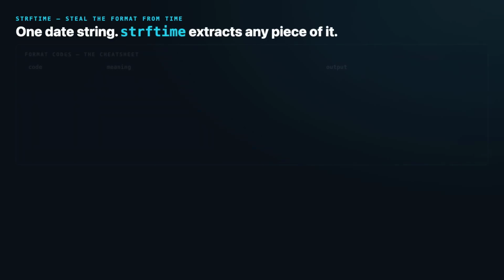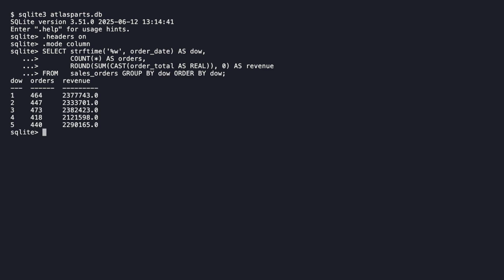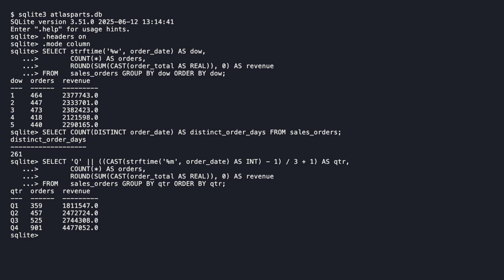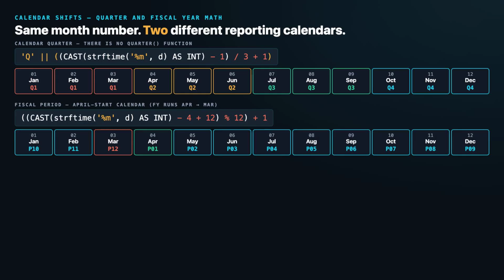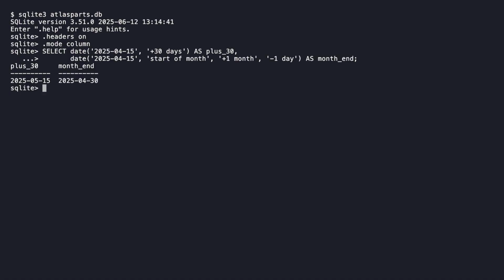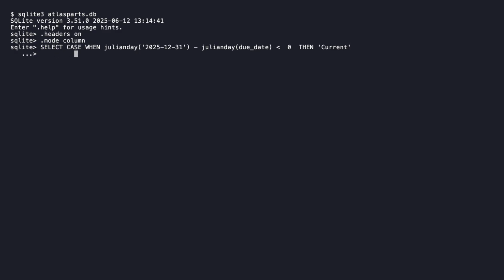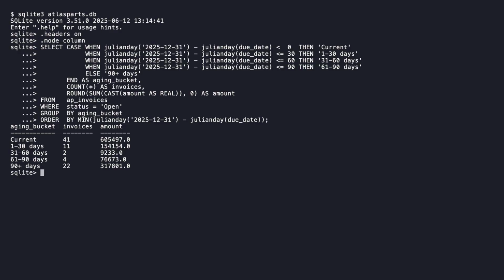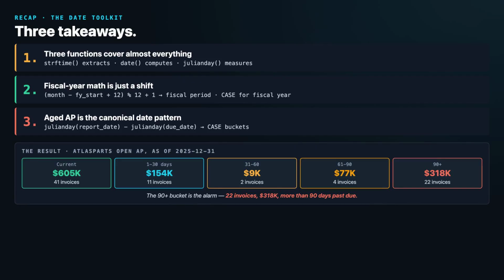Dates and Reporting Patterns: strftime, Fiscal Years, and AP Aging | SQL for Finance Ep7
Episode 7 of SQL for Finance. Date functions, calendar arithmetic, fiscal-year math, and the canonical aged AP report — the date-mechanics layer that powers every finance report.

Most finance work is shaped by the calendar. Month-end closes, quarterly reports, fiscal-year shifts when your company doesn't run on January through December, aged invoice reports that bucket bills by how late they are. Episode 6's window functions did the heavy lifting, but every one of those queries had strftime('%Y-%m', posting_date) somewhere near the top — and that little expression is doing a lot more work than it looks. This episode is about that part.

What You'll Learn:
- The strftime cheatsheet — %Y, %m, %d, %w, %j, %W and how to compose them for any report shape
- The hidden weekday calendar in AtlasParts — strftime('%w') reveals zero weekend orders, 261 distinct order days = exactly 2025 weekdays
- Quarter math without a QUARTER() function — the (month - 1) / 3 + 1 expression
- The date() function's modifier composability — start of month, +1 month, -1 day to land on month-end
- julianday() for day differences — payment terms, days overdue
- Fiscal-year math as a shift — CASE for the year, modular arithmetic for the period
- The aged AP report — julianday + CASE buckets, the canonical date pattern in finance
- The ORDER BY MIN(...) trick that keeps buckets in order without a manual CASE

Timestamps:
0:00 - Intro - dates and reporting patterns
0:40 - strftime anatomy - format codes and composability
1:50 - The hidden weekday calendar - strftime('%w') reveal
3:45 - Calendar shifts - quarter and fiscal-year math
5:15 - julianday demo - payment terms cohorts
6:50 - The aged AP centerpiece - bucket logic + ORDER BY MIN trick
9:50 - Recap - three takeaways
11:00 - End screen

Key Takeaways:
1. Three functions cover almost every date task in finance reporting. strftime extracts pieces of a date as strings — year, month, day-of-week, week-of-year. date() computes new dates with composable modifiers — +30 days, start of month, +1 month, -1 day. julianday() measures day differences as numbers — subtract two julianday values and you get the day count between them. Compose them well and you have most of the toolkit.
2. The format codes for strftime are worth memorising. %Y for year, %m for month, %d for day, %w for day-of-week (0=Sun), %j for day-of-year, %W for week-of-year. The composability matters more than the codes themselves: same date string, different format codes give you '2025', '2025-04', '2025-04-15', 'Q2', or '15' — without a single new column.
3. SQLite has no QUARTER() function, so you build it: 'Q' || ((CAST(strftime('%m', d) AS INT) - 1) / 3 + 1). Five operations to land on the right quarter. Memorise it once. The same pattern (modular arithmetic on the month) is how you handle fiscal-year shifts: (month - fiscal_start + 12) % 12 + 1 gives you the fiscal period, where the + 12) % 12 handles the wrap from December back to January.
4. julianday() turns string subtraction (which is meaningless) into day-count subtraction (which is exactly what aging reports need). julianday(due_date) - julianday(invoice_date) reveals AtlasParts' three clean payment-term cohorts: net 30 (209 invoices), net 45 (111), net 60 (100). Same expression with a fixed '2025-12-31' report date gives you days overdue for an aging report.
5. The aged AP report is the canonical finance date pattern. julianday(report_date) - julianday(due_date) plus a CASE for buckets — Current, 1-30, 31-60, 61-90, 90+. Apply to AtlasParts open invoices and you find the alarm: 22 invoices, $318K, more than 90 days past due. The ORDER BY MIN(julianday(...)) trick at the bottom keeps the buckets in the right order without writing a manual CASE in the ORDER BY. Once you can build aging, you can build AR aging, contract renewals, parts inventory by age — a hundred other "how old is this thing" reports.

Generated by GoCelesteAI · part of the SQL for Finance series